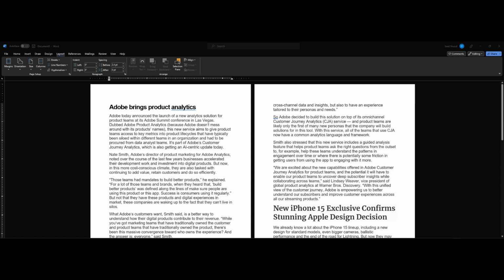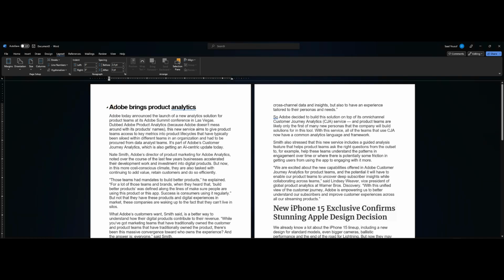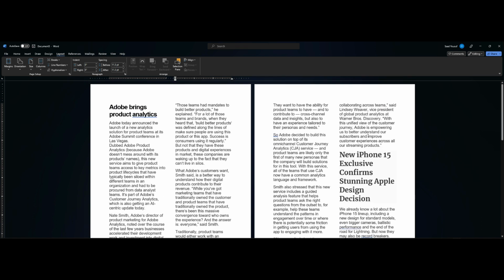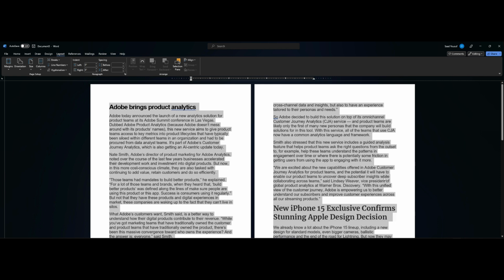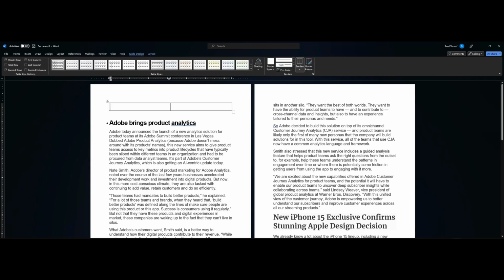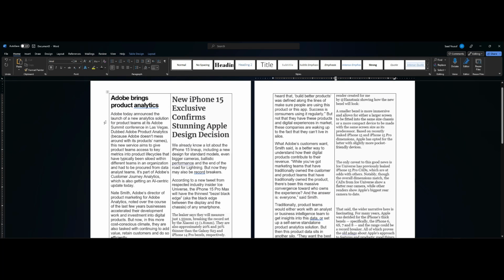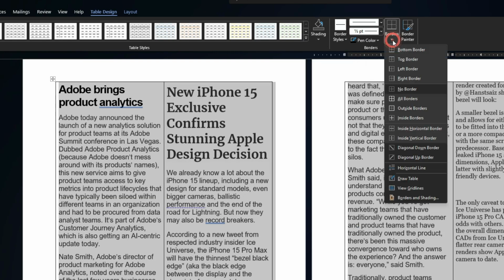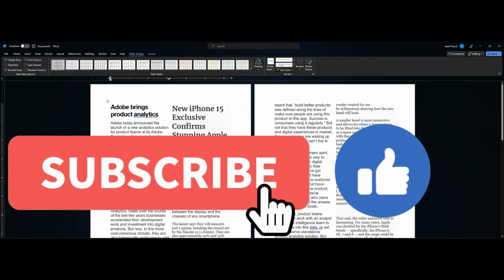How to create two independent columns for the WHOLE document in Microsoft Word